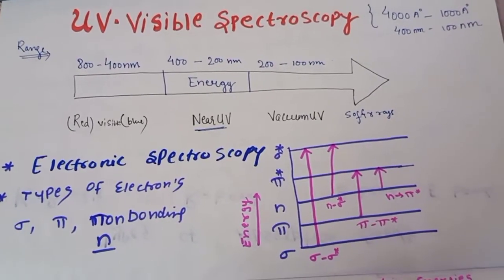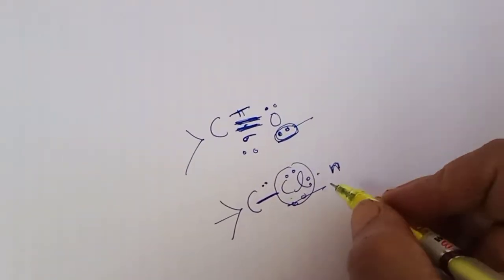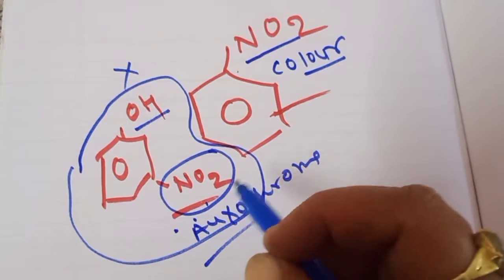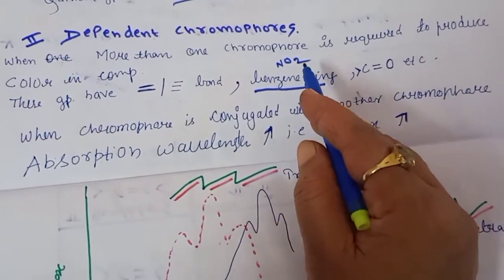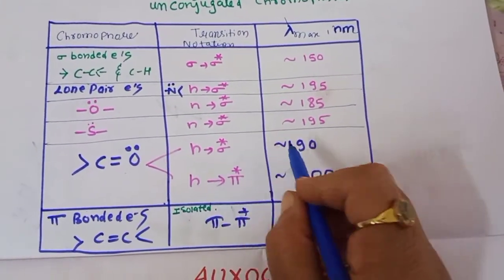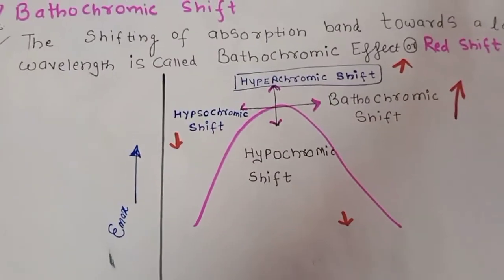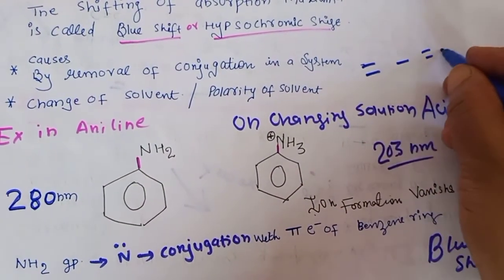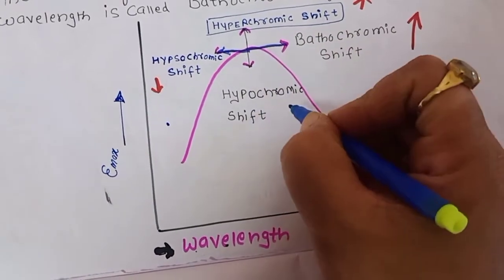Uv-vis spy,Auxochrome,Chromophore,Bathochromic,hypsochromic,hyperchromic,hypochromic shifts Lycopene